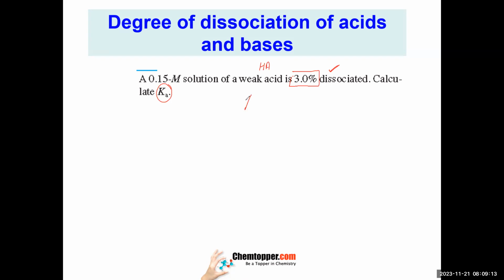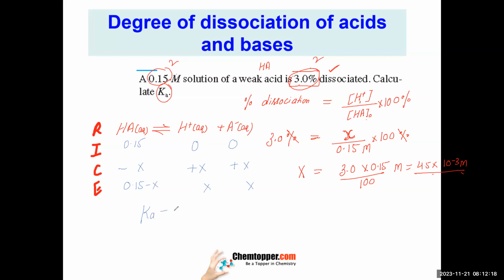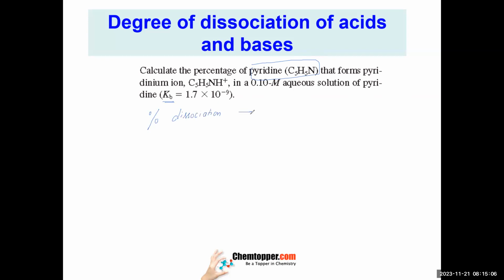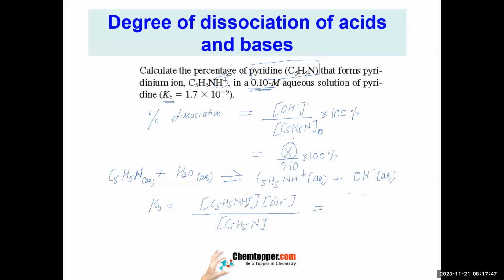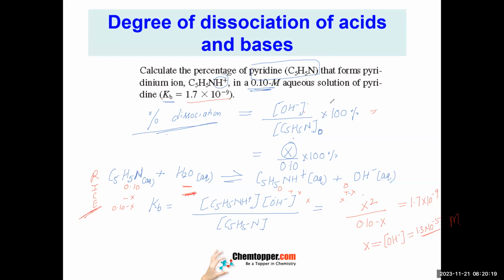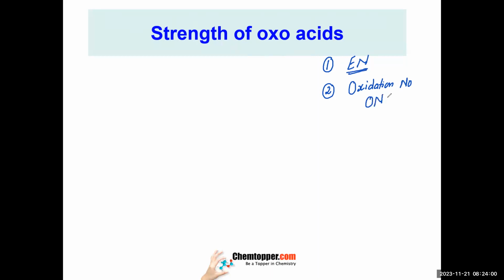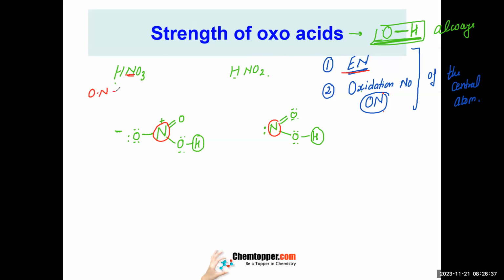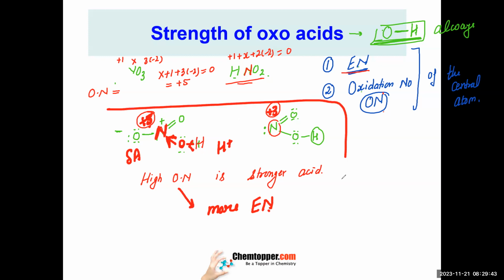Degree of dissociations and comparison of strength of acids